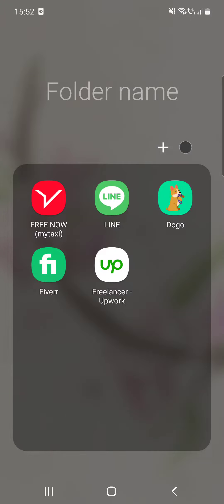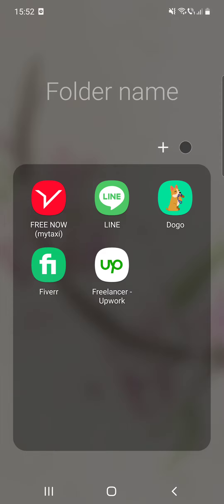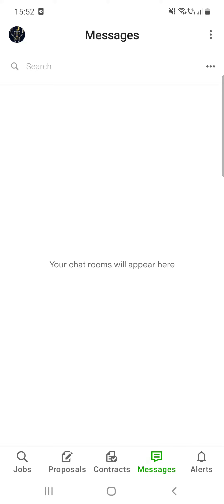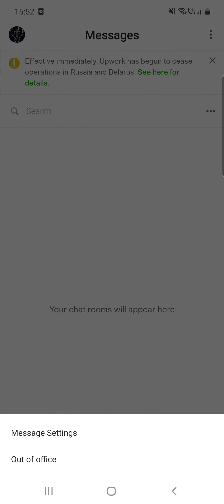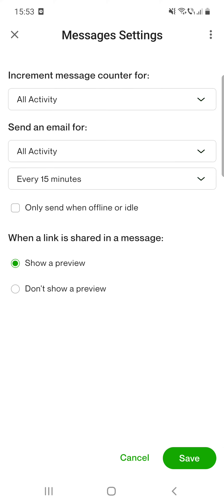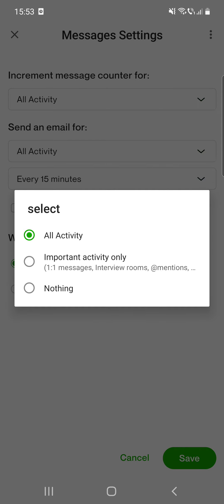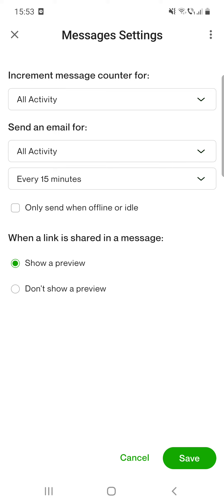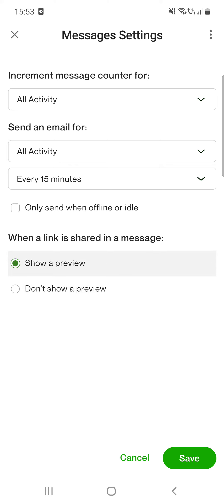How to find messages and their settings on Upwork? - Upwork Tips